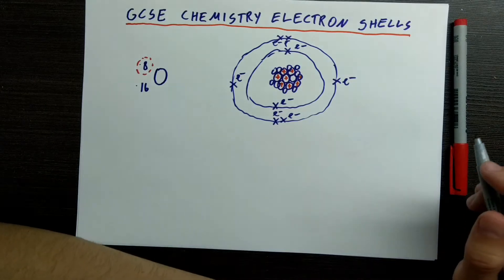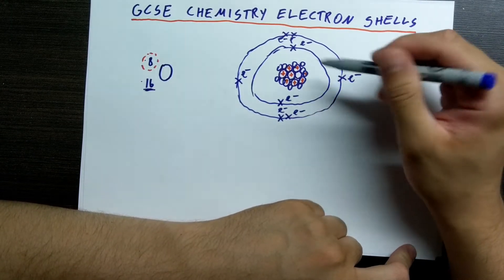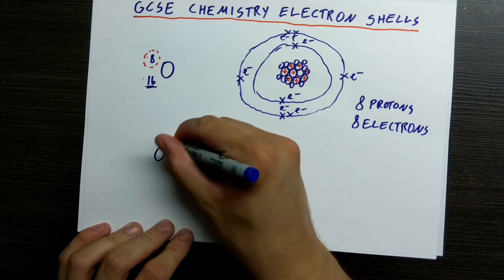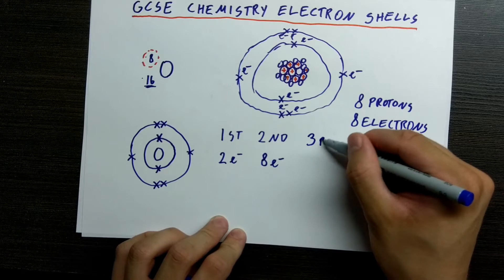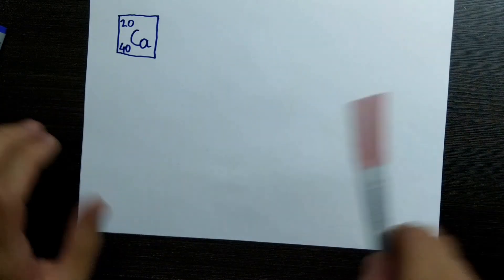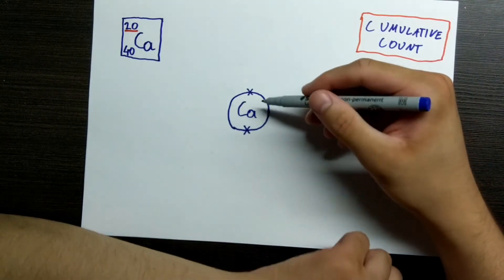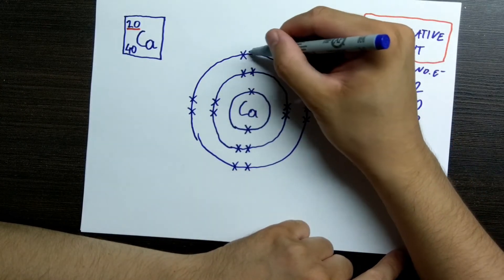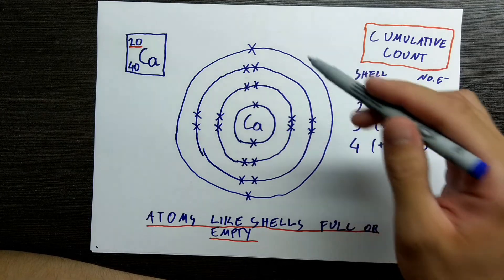GCSE Chemistry Electron Shells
Hey Guys! Today I made a video covering the electron shells in atoms! This is a very important topic, as it is needed to understand chemical reactions, so check it out! We will talk about basic structure of atom, how electrons arrange them and what is the importance of that!